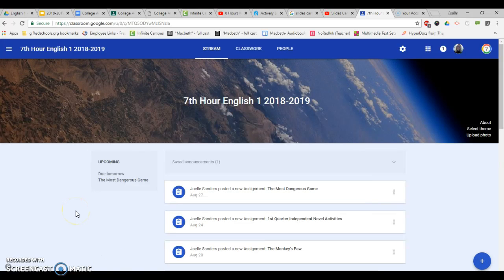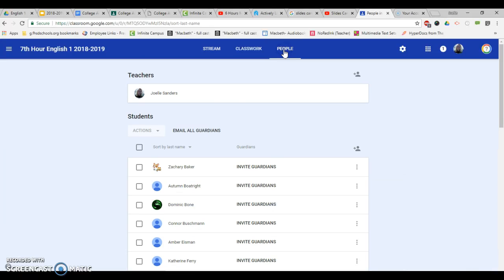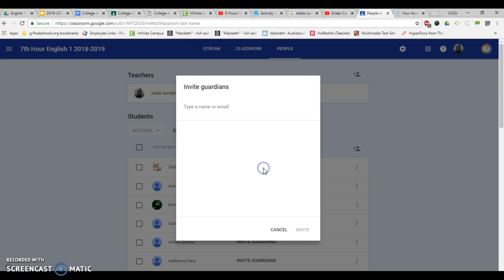Inviting parents to Google Classroom